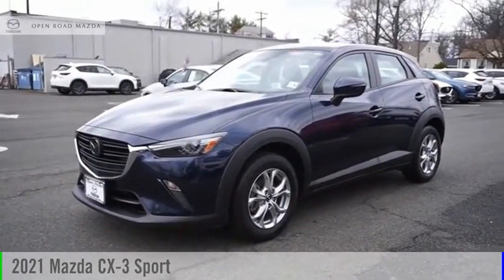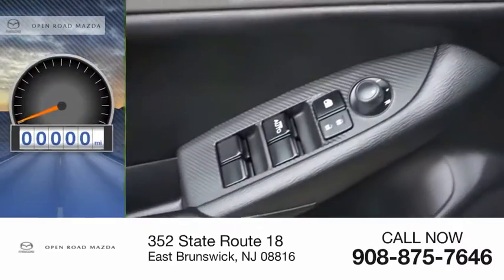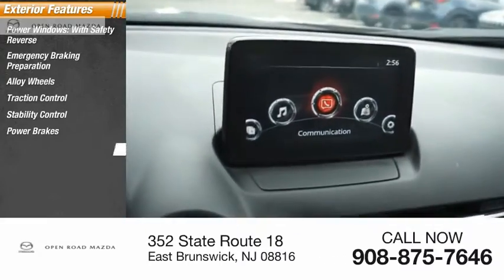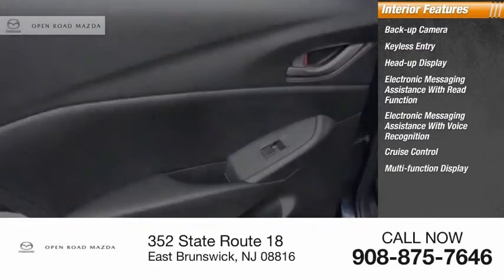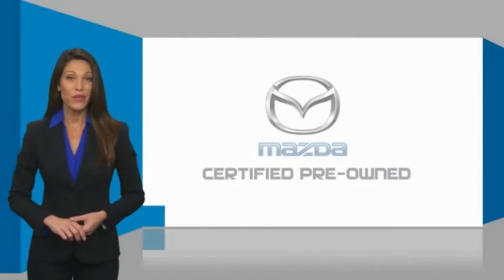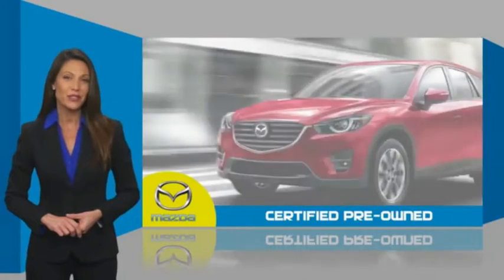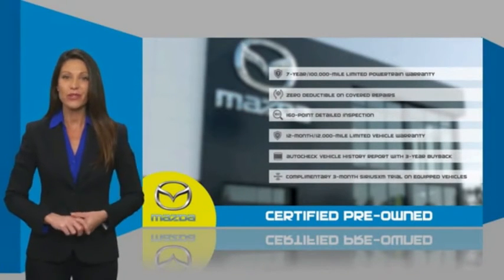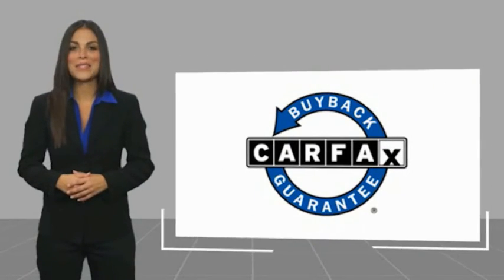2021 Mazda CX-3 L18609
2021 Mazda CX-3 Sport